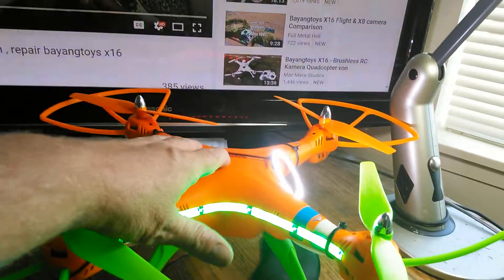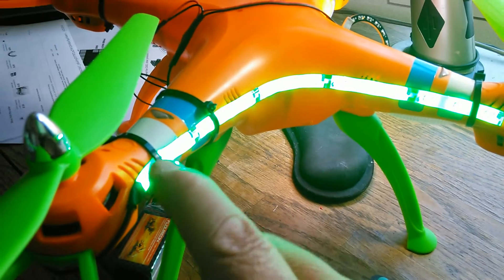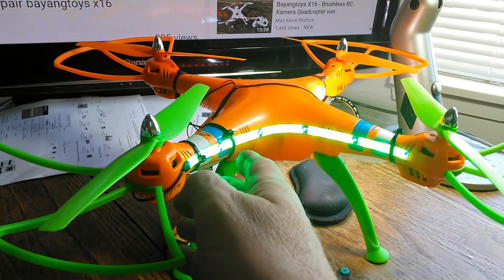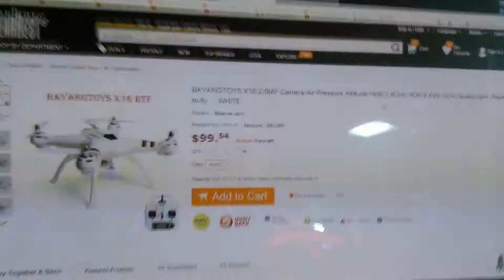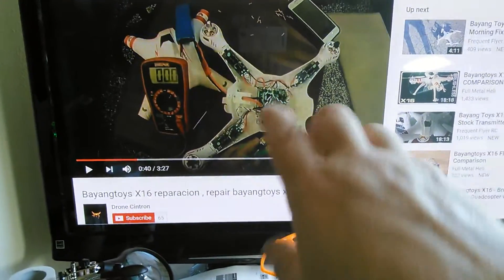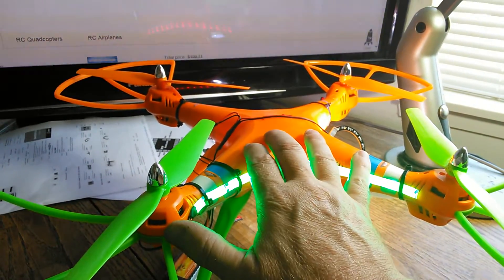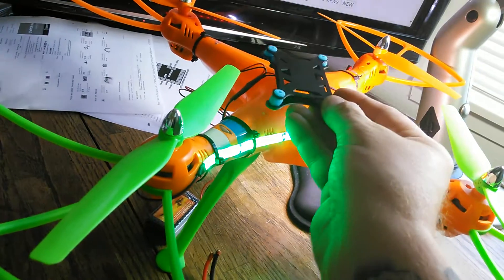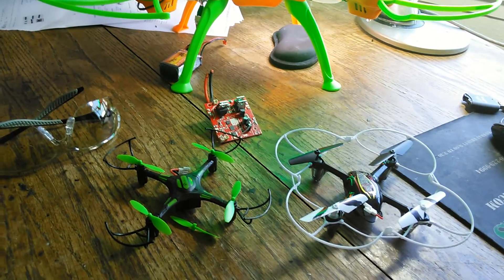Syma X8W HW MOD LED upgrade Pros and Cons and Bayangtoys x16 Project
I have seen the board for this Bayangtoys X16 available but I did buy the Reciever board and Transmitter for the Kai Deng K70 instead. I also got the transmitter and the camera and gimbal. Ill put a video up when I receive the board. Ill be getting back to the Bayangtoys later but I think the K70 is a better flying model. Ill still be putting it a Syma X8 Venture Chassis.

In this video I show the Syma X8W HW MOD Altitude Hold LED upgrade and talk about what I liked and disliked. I also go into the Bayangtoys x16 RC Quadcopter Drone with Brushless Motors and Auto Return. m interestred in getting the board and the transmitter. I show the insides of the Bayangtoys x16 RC Quadcopter and describe the next project when the parts become available.